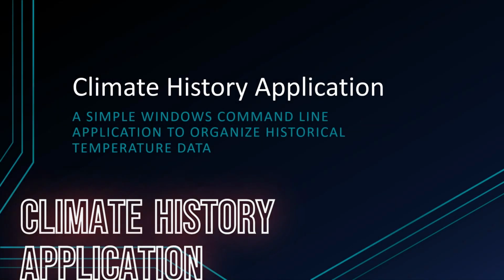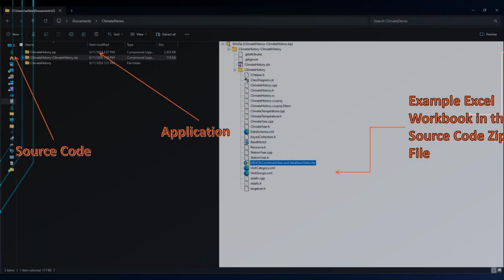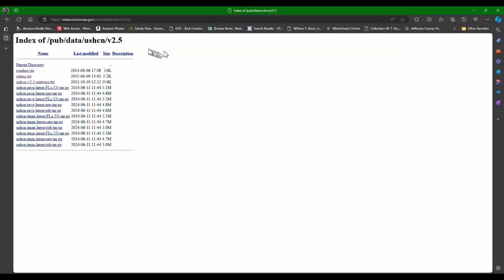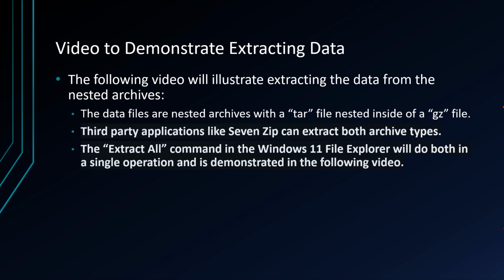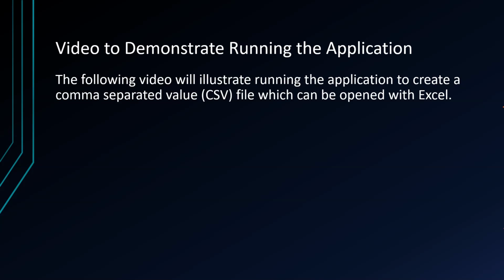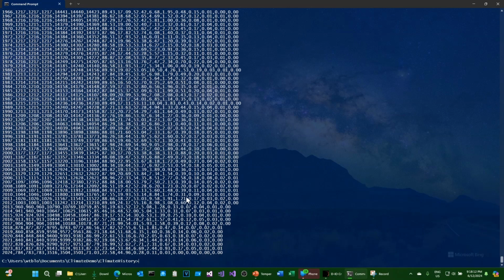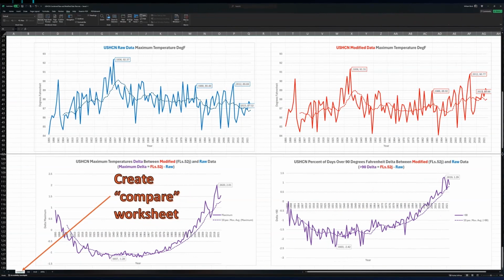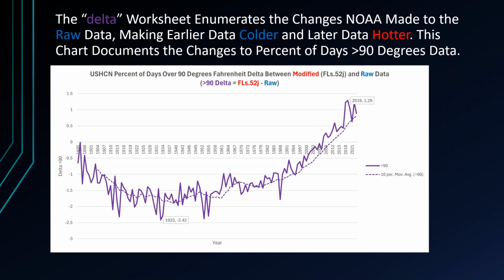2024.06.17 Processing Climate Data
Examining Climate Data: A Rational Approach to the Climate Crisis Debate

As an engineer, I trust in the power of data to reveal truths about our world. In the debate over whether we face a climate crisis, I’ve turned to the most reliable source we have: temperature records. By downloading and analyzing global temperature data, we allow the facts to speak for themselves.

I have extensive experience in programming for the Windows platform, and I don't profess to be an expert in climate science. My contribution is simply to present the data through a series of graphs, allowing individuals to draw their own conclusions.

The link from my GitHub Wiki Page details my methodology and grants access to all the associated code.  The Wiki page provides C++ class descriptions, instructions for downloading the USHCN data, a procedure for using the code, and numerous chart images to examine the data.

This is a link to the GitHub page with the code and the Excel workbook containing all the data:

The video provides a tutorial on installing the program, downloading temperature records, running the program, and creating an Excel Workbook for data analysis.